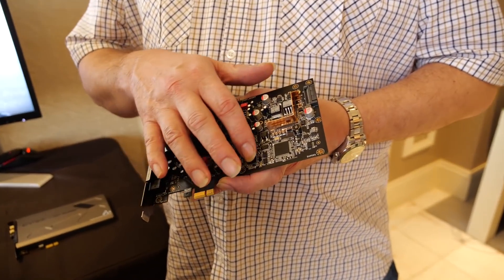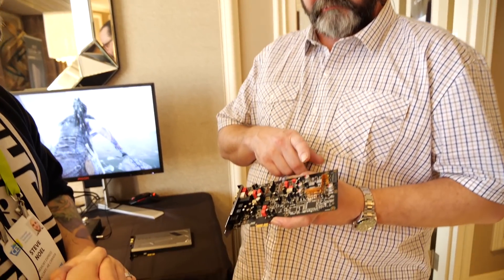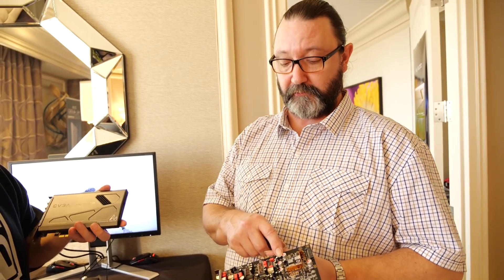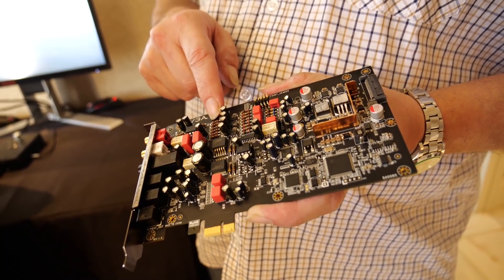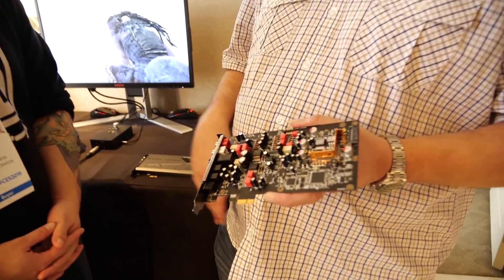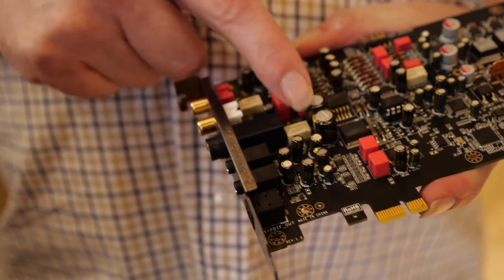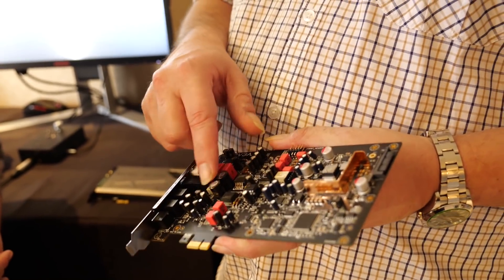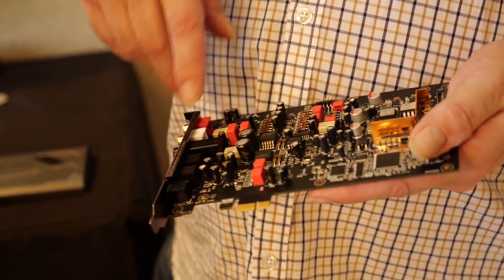EVGA NU Sound card - Hands-on with the Engineer CES 2019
Andy walks us through was inside the EVGA "Nu Audio" sound card.
Audiophiles and video and audio professionals, you're going to want to keep your eye on this.
Gamers, this will also give you an amazing game audio experience.
Credits:
Host - Steve
Camera / Editor - Noelle